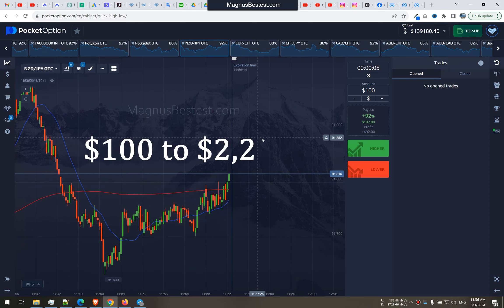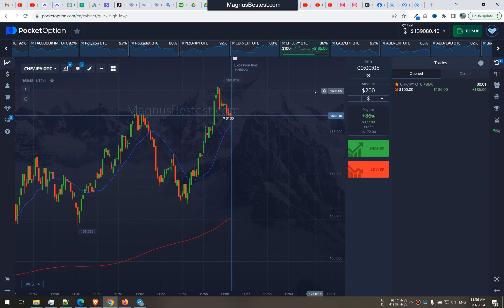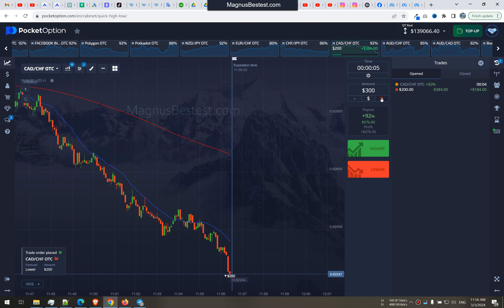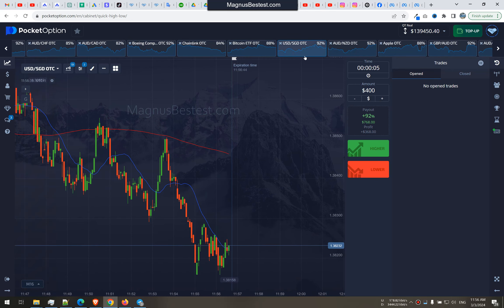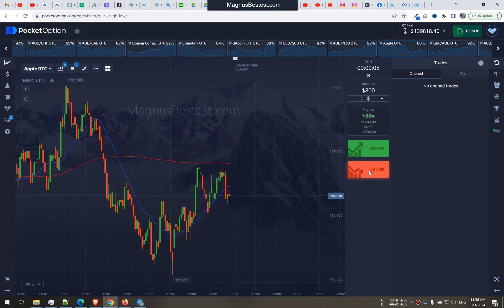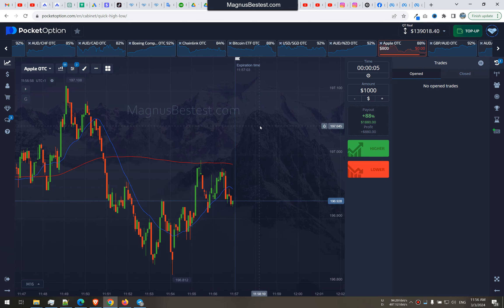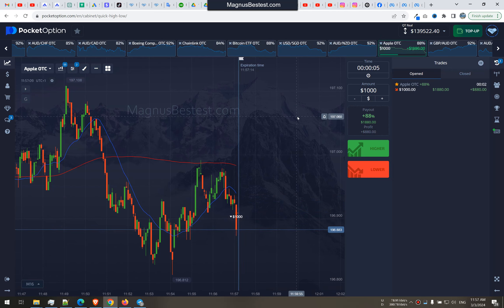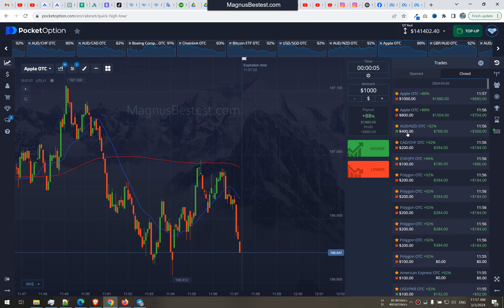$100 to $2,222 in 1 MINUTE!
Overall a nice quick trading binary option trading session. That small money returned trade was still the correct direction just some miliseconds missing there as it was a little bit more risky setup. Anyways, I've just bought a new printer so going to pick it up..